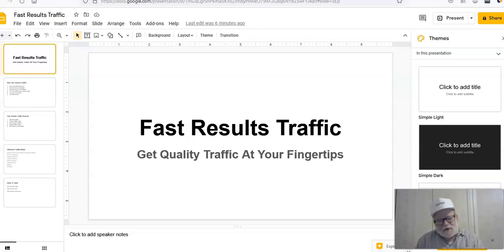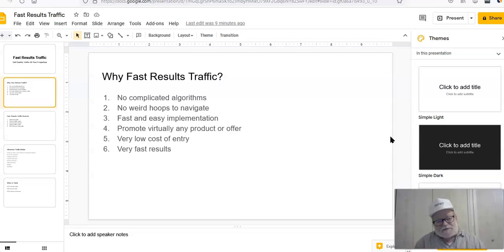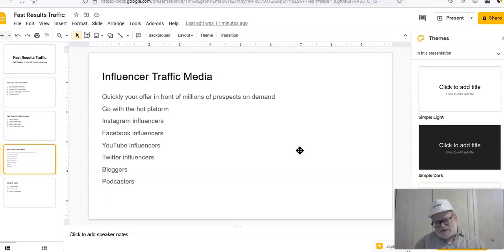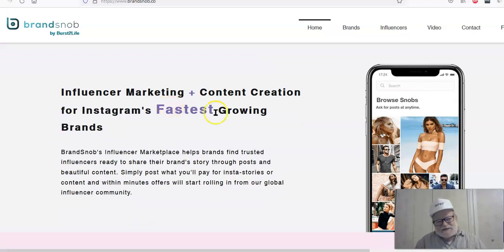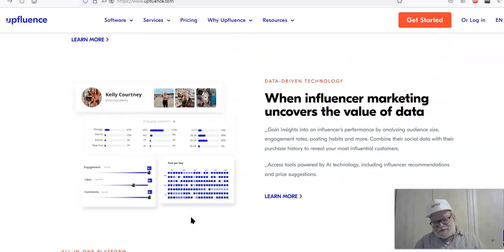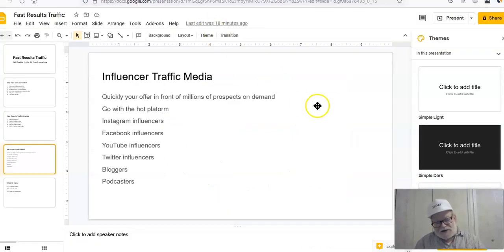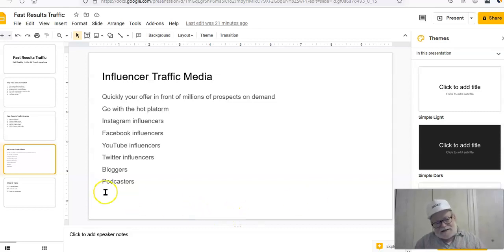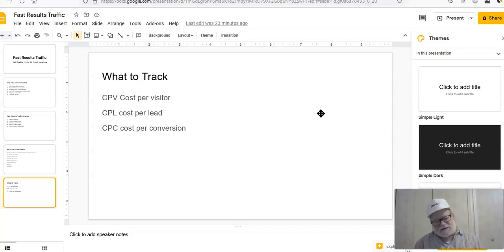Fast Results With Influencer Traffic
In this video you will learn about getting fast results with influencer traffic. Fast results traffic is defined as traffic which can get you high quality traffic within 24 hours.

If the campaign performs poorly, then adjustments can be made or the campaign can be terminated, If the campaign is successful, it can be quickly scaled up to produce even more revenue.

An influencer is someone who has a large, engaged following on social media. These platforms would include Instagram, Facebook, YouTube, Twitter. Bloggers and podcasters with large followings can also be considered influencers.

It's possible with influencer marketing to have your offers or promotions be seen by millions of prospects in a very short time. These prospects can be highly targeted if the proper influencer was selected.